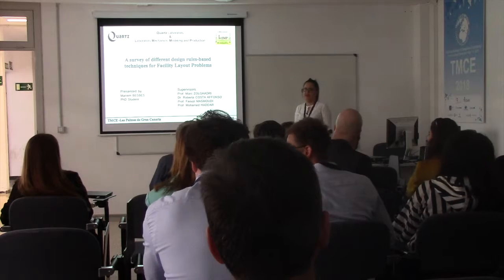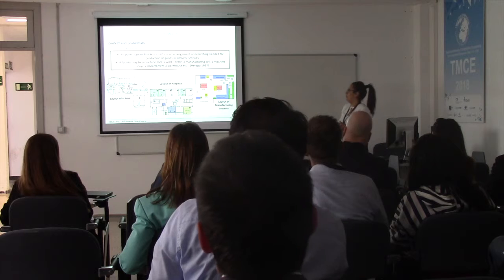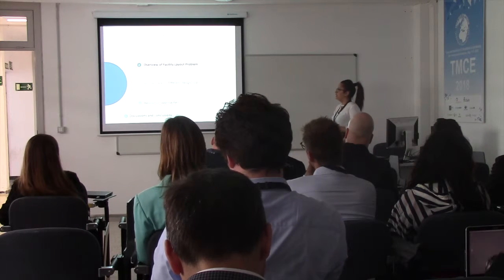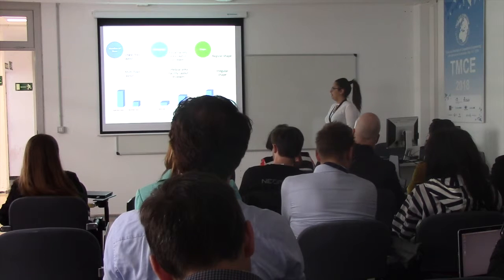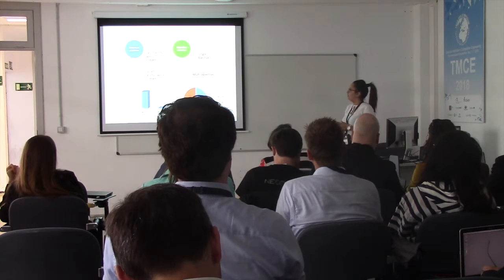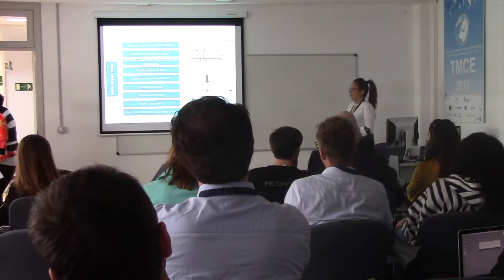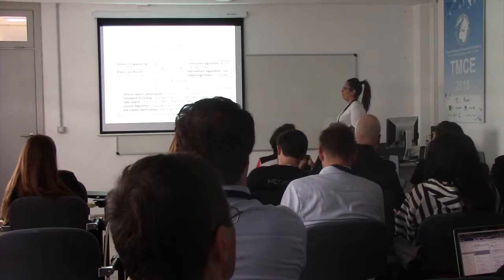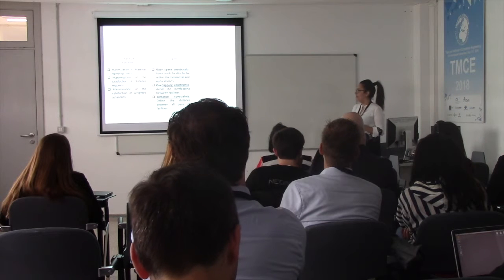A survey of different design rules-based techniques for facility layout problems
A survey of different design rules-based techniques for facility layout
problems
Mariem Besbes (FR), Roberta Costa Affonso (FR),
Marc Zolghadri (FR), Faouzi Masmoudi (TN),
Mohamed Haddar (TN)

12º Congreso Tools and Methods of Competitive Engineering, celebrado en Las Palmas de Gran Canaria del 7 al 11 de mayo de 2018. Organizado por la Universidad de Las Palmas de Gran Canaria y la Universidad Técnica de Delft